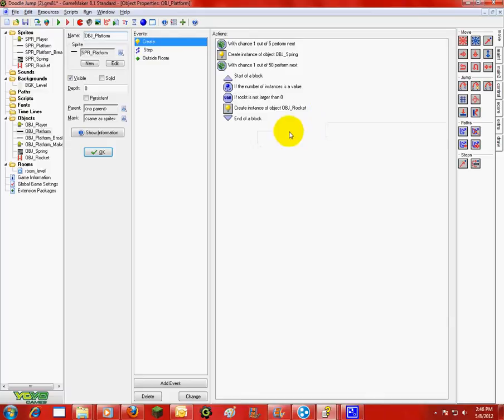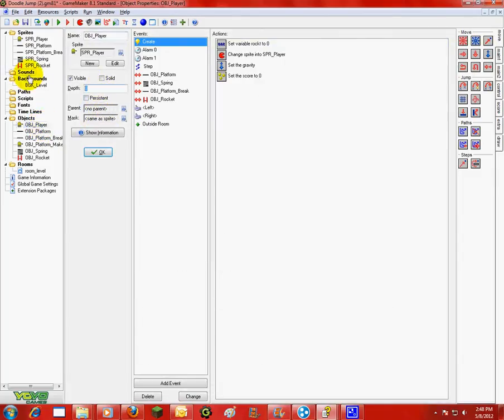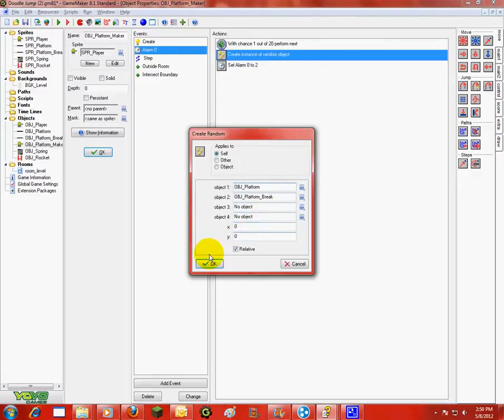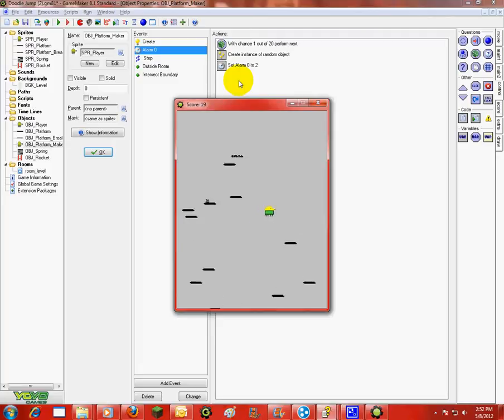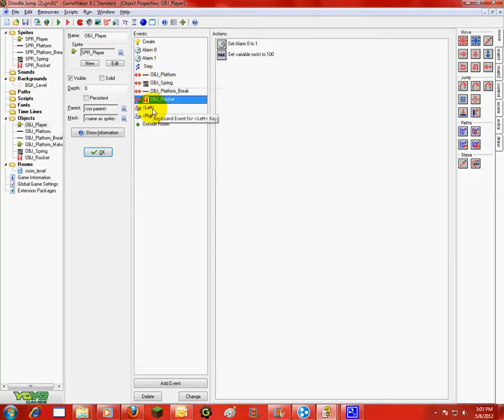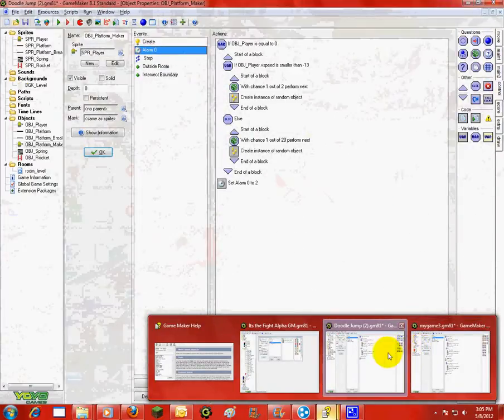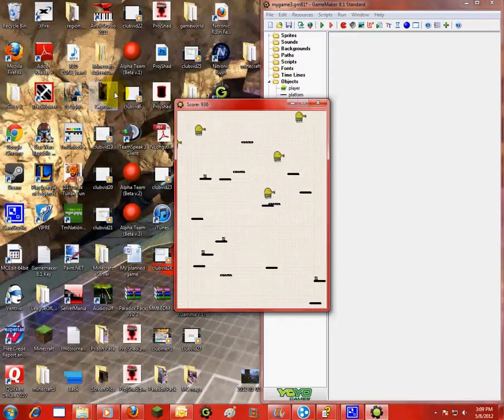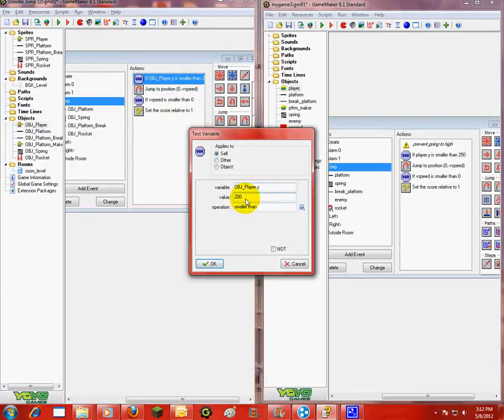Project 3, viewer code part 1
So I need more time to pick up my mind after it was blown by this problem. I thought that this was to be an easy fix, but I was wrong, so, enjoy me fail... or don't.